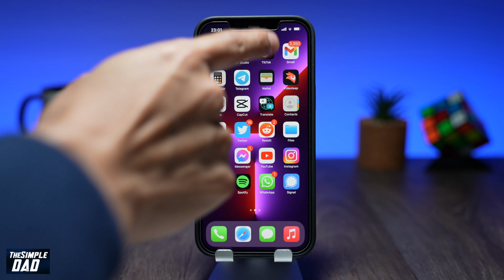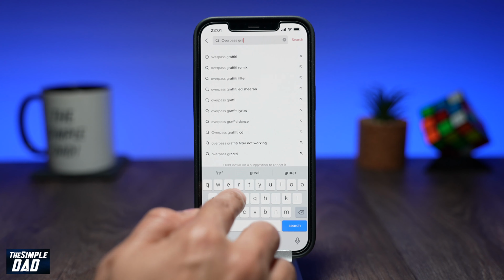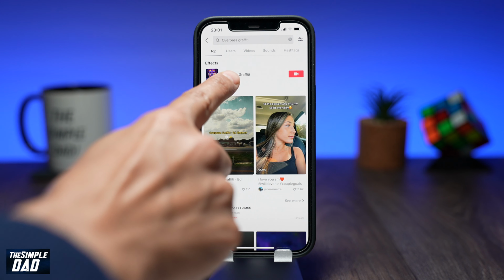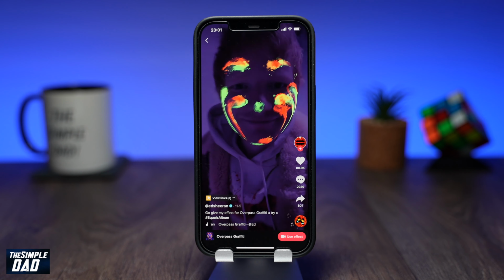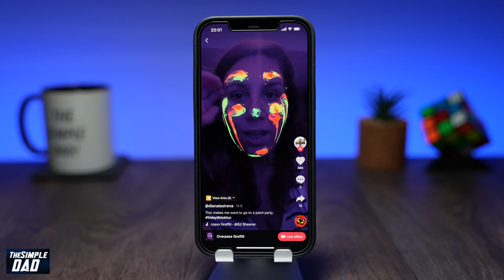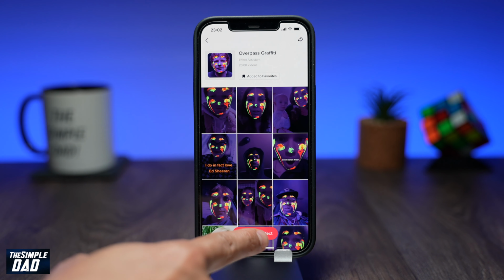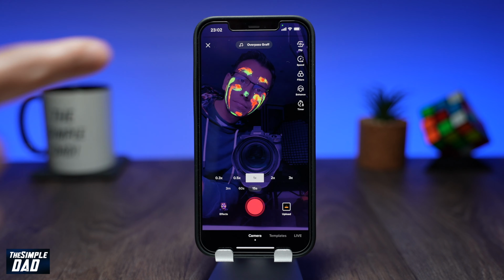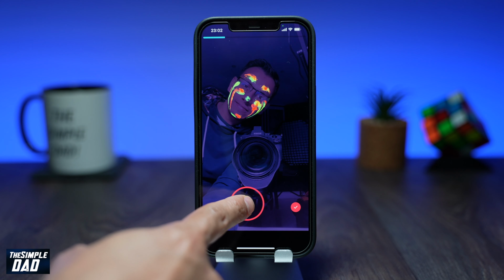How to Use Ed Sheeran Overpass Graffiti effect on Tiktok 2021